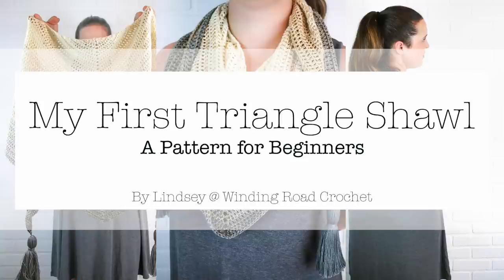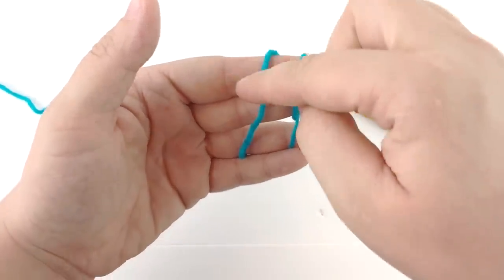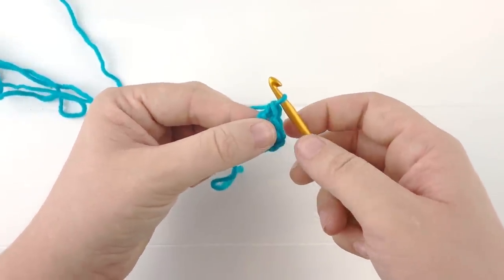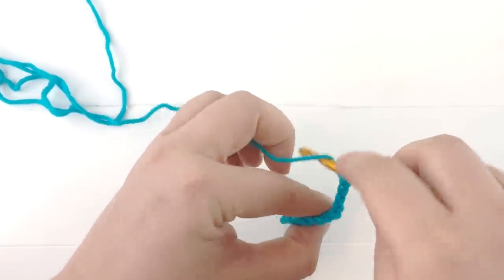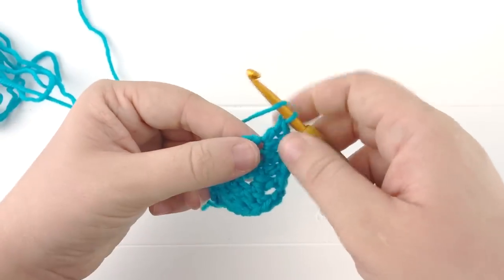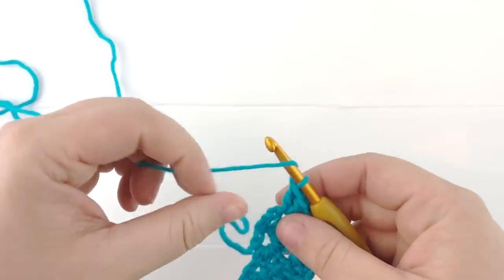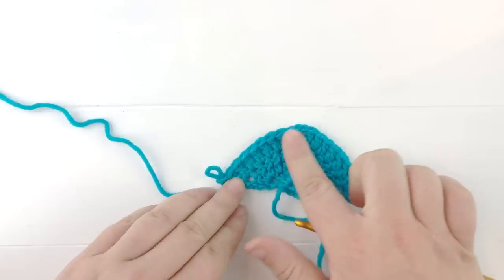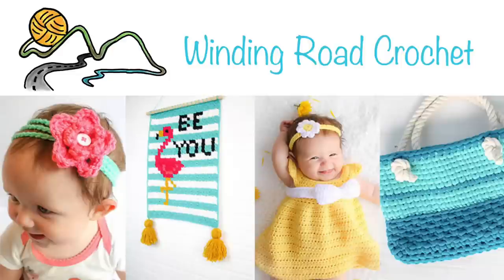How to Crochet: Triangle Shawl Beginner Friendly Crochet Pattern Step by Step Tutorial Right Handed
How to Crochet your first triangle shawl. Beginner friendly crochet pattern. Crochet is such a beautiful craft that can make just about anything.

In this video I will show you how to shape a triangle shawl. I also use a crochet chart as a visual aid, but you do not need to know how to read a crochet chart to follow this pattern.